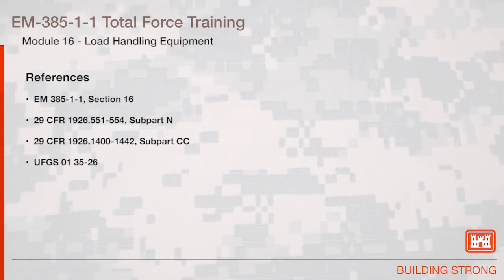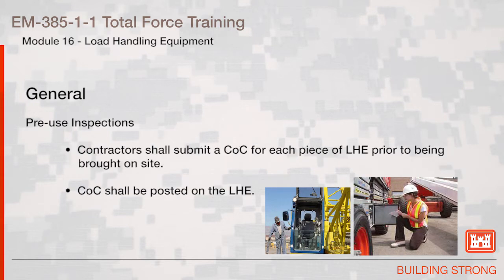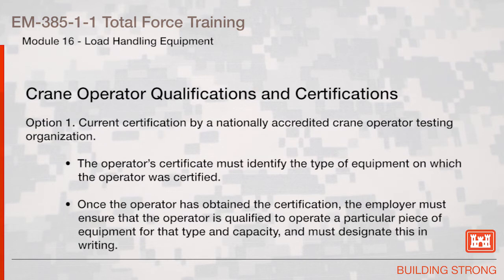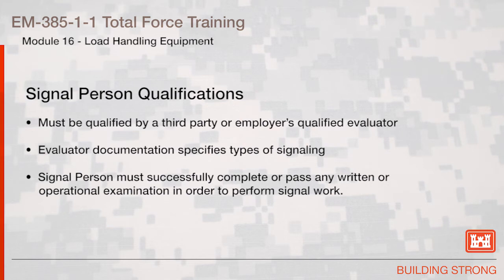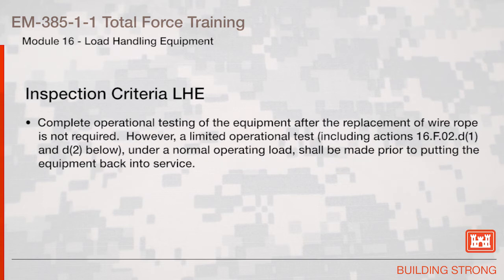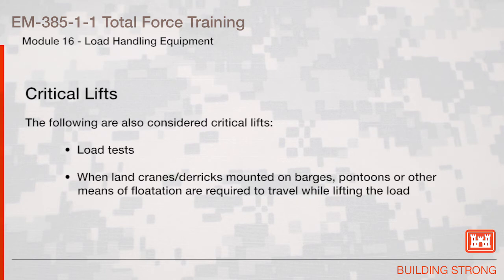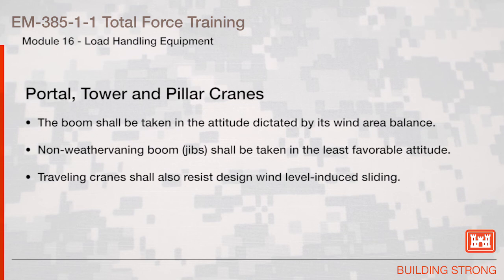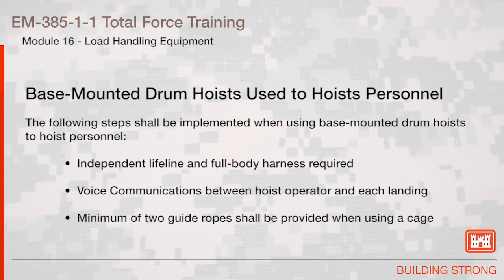NAVFAC Safety Training Module 16: Load Handling Equipment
Chapter 16 – Load Handling Equipment:  This video training provides an overview of requirements for load handling equipment, which includes cranes, derricks, hoists, and power operated equipment, training, inspections, and procedures as specified in the Army Corps of Engineer EM385-1-1 Safety and Health Manual.